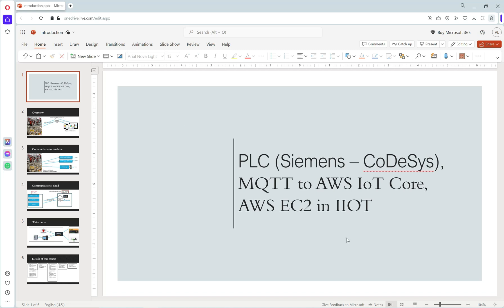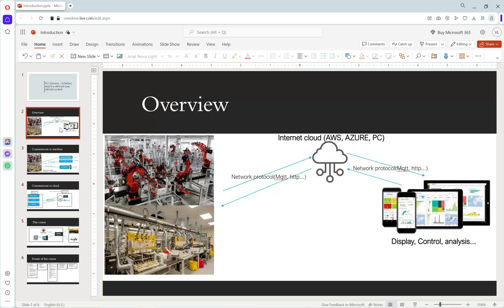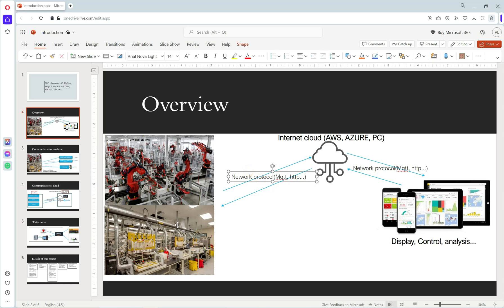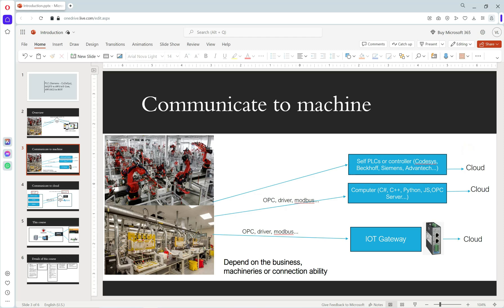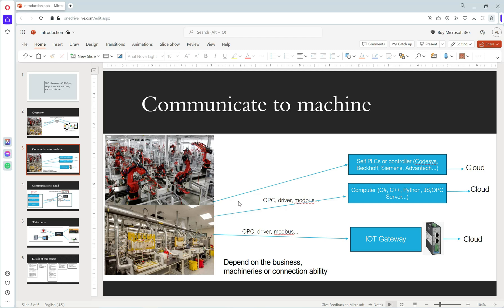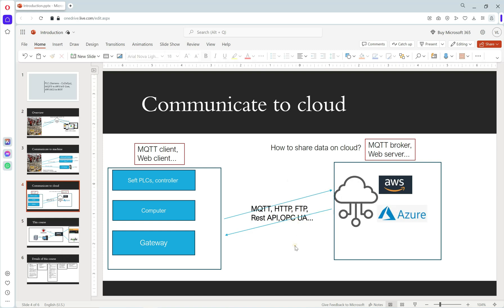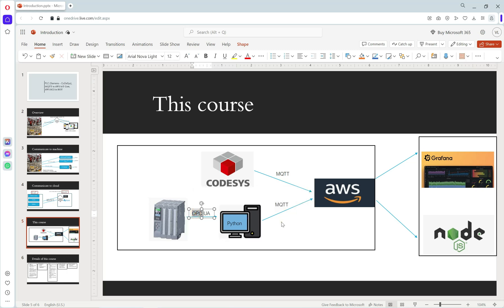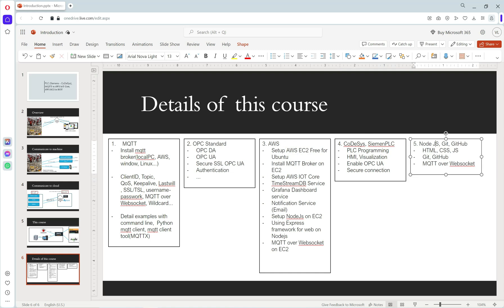PLC to AWS in IIOT with Siemens and CoDeSys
You can build very past your IoT application platform here.
MQTT protocol
OPC UA standard
Cloud AWS : AWS IoT Core, AWS EC2
CodeSys PLC IIOT library
Siemens PLC
Secure Communication SSL/TSL
Basic for your IIOT in the future